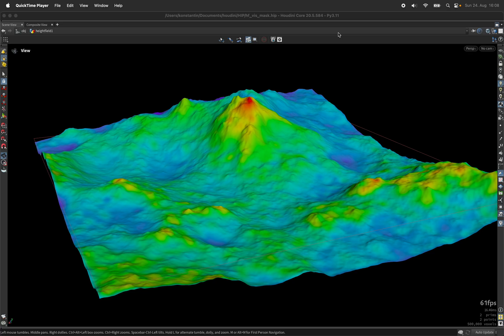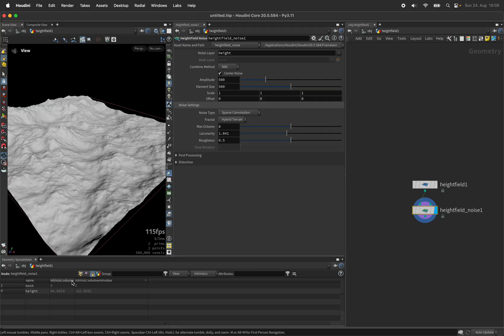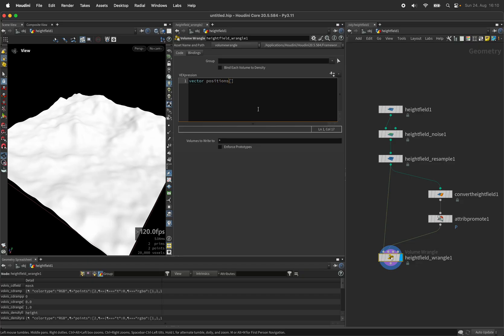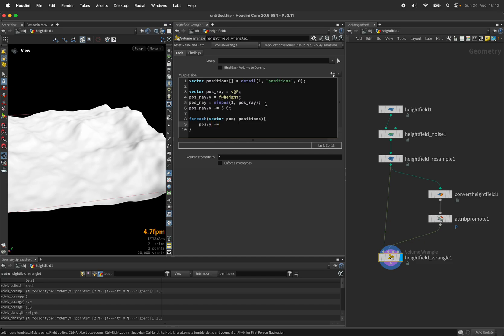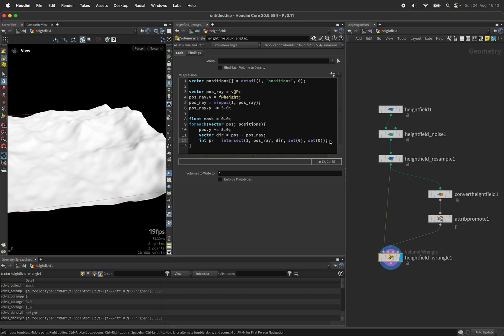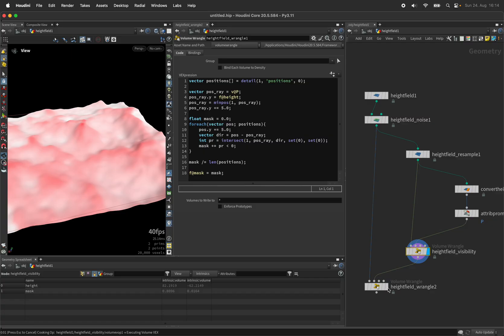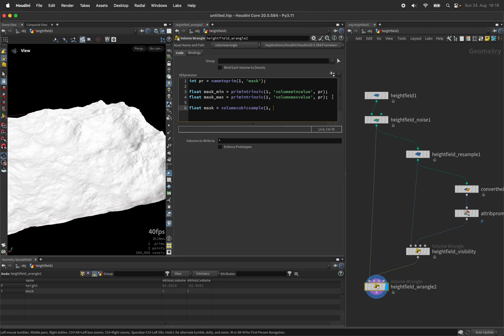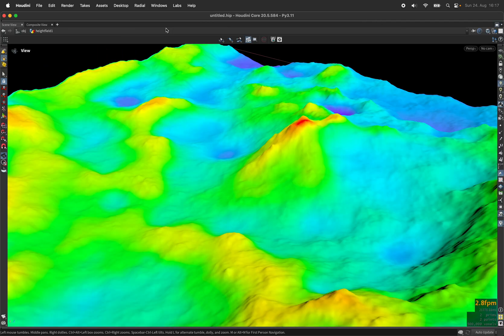Custom Height Field Visibility Mask – Houdini Tutorial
Creating a custom visibility mask for height fields in Houdini.